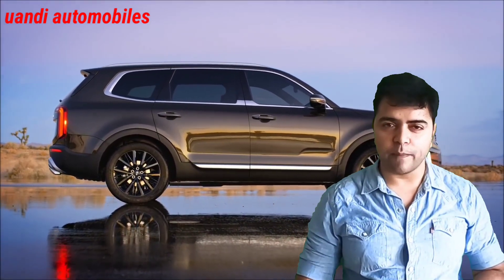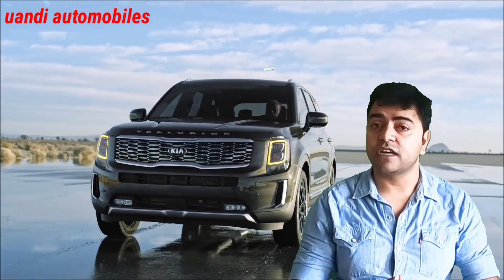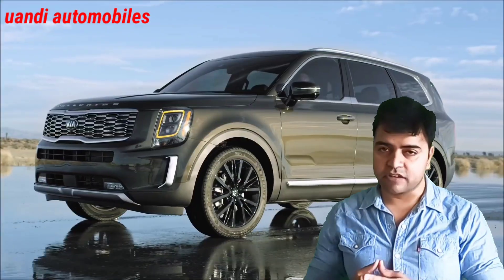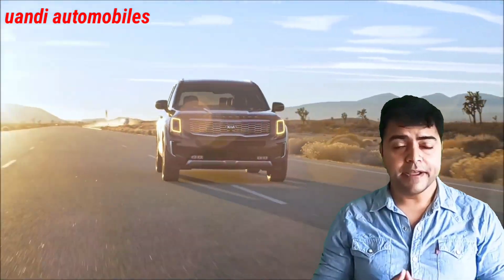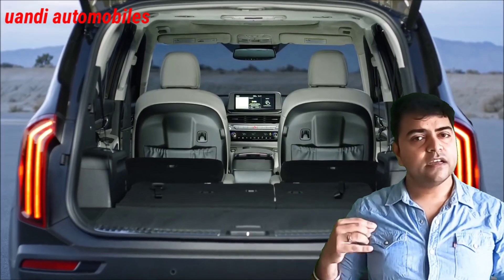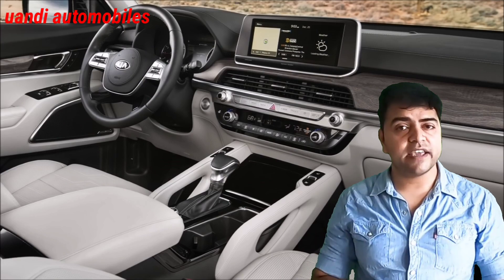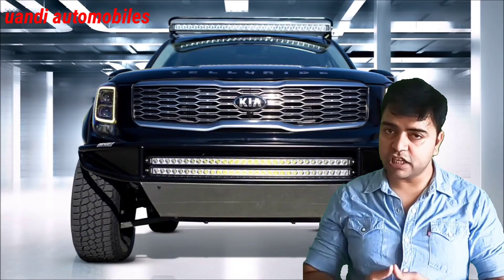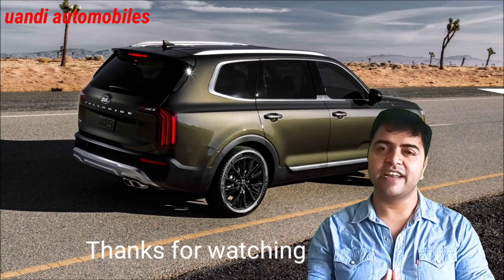World Car of the Year 2020 KIA Telluride | UandI Automobiles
KIA telluride has won prestigious World car of the year award for 2020, in today’s video I’m showing you look, appearance and features of KIA Telluride, following is first Car by KIA which have won following award, we can expect to see following car in Indian Market somewhere around end of 2021,